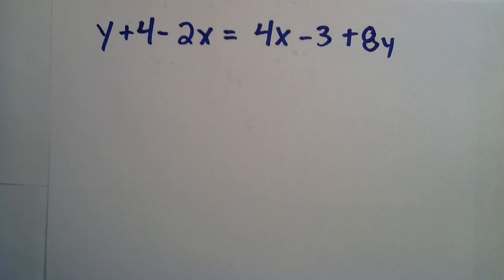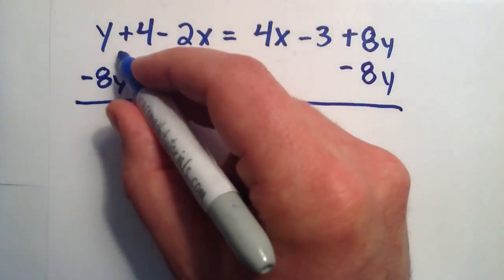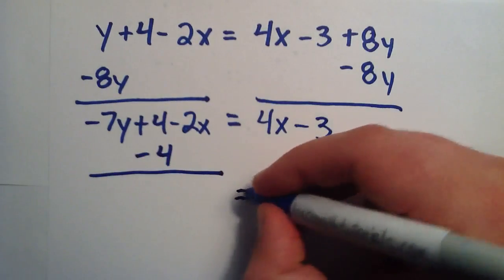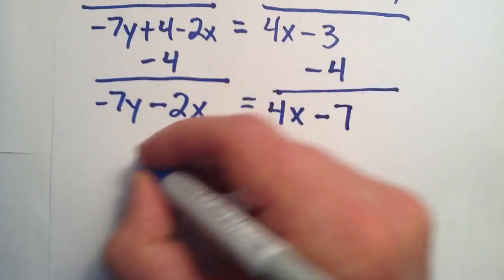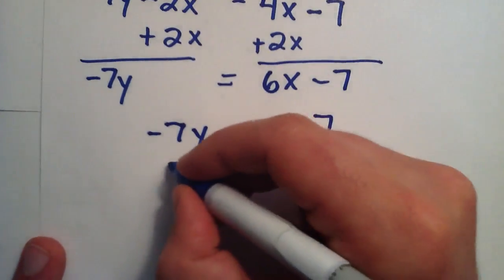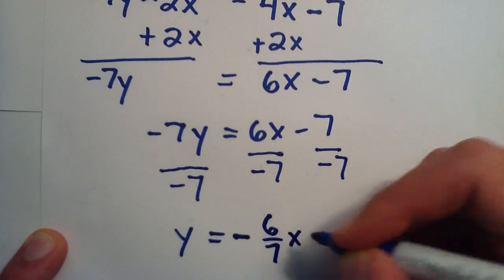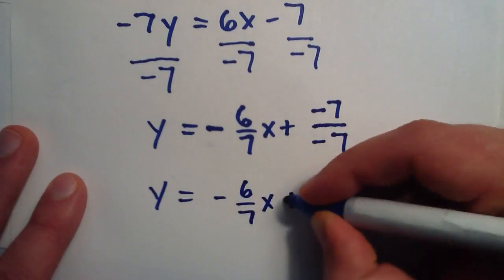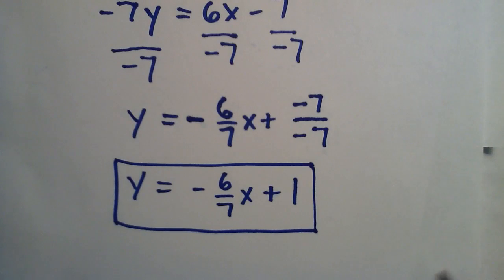How To Write One Variable In Terms Of Another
This tutorial shows how to take an equation of two variables and rewrite it as an equation of one variable in terms of another. This lesson is demonstrated by taking a linear expression and rewriting it in slope intercept form.